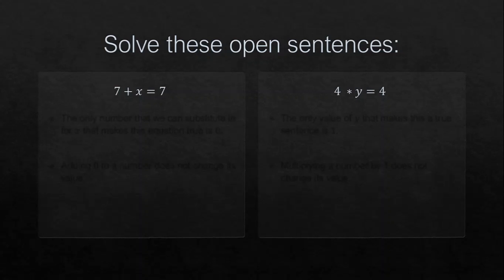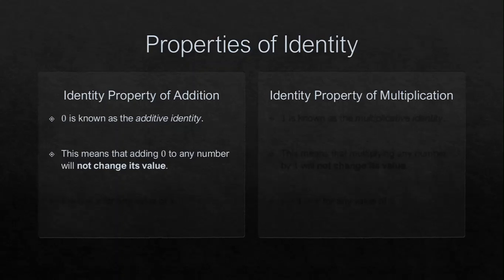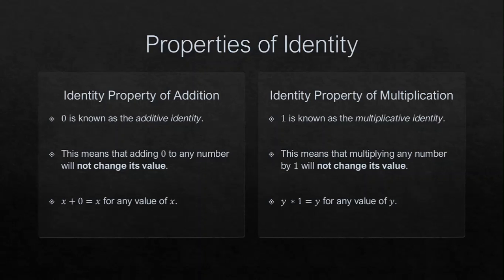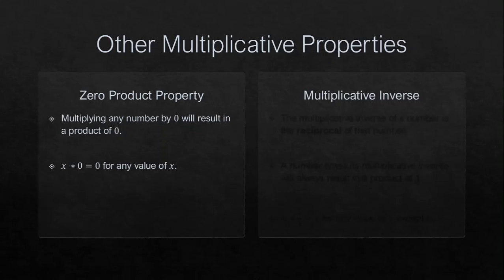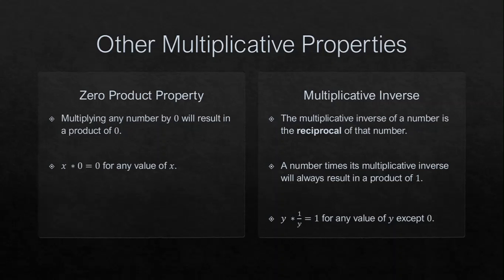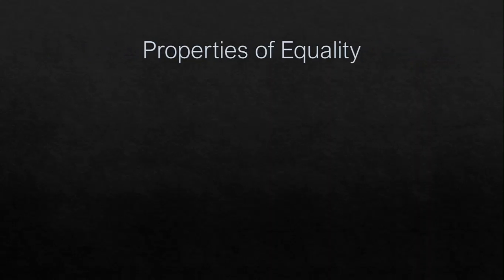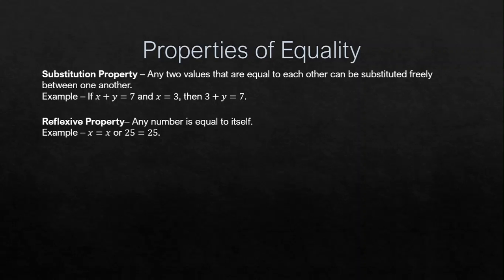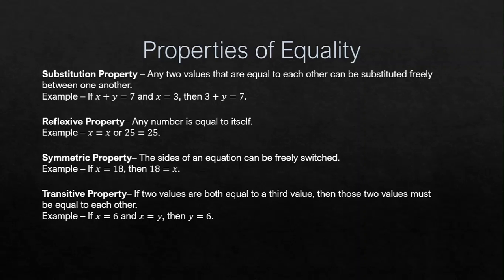Algebra 1A Unit 2 Lesson 4 - Properties of Identity and Equality